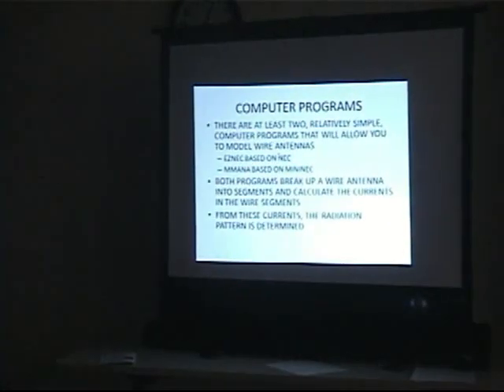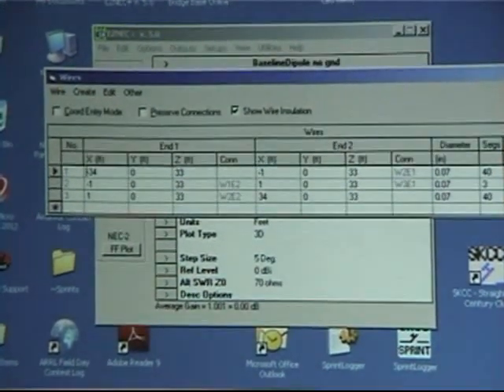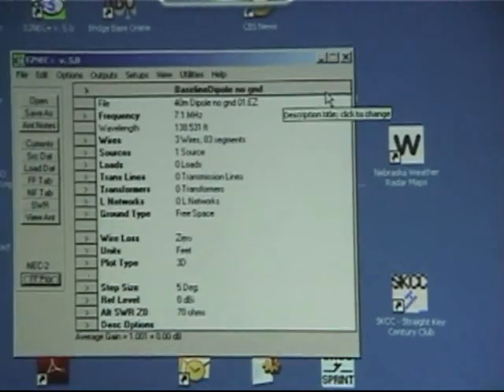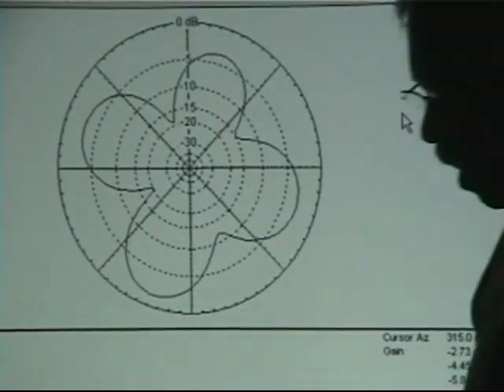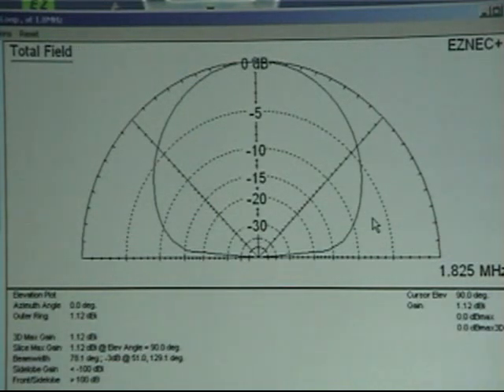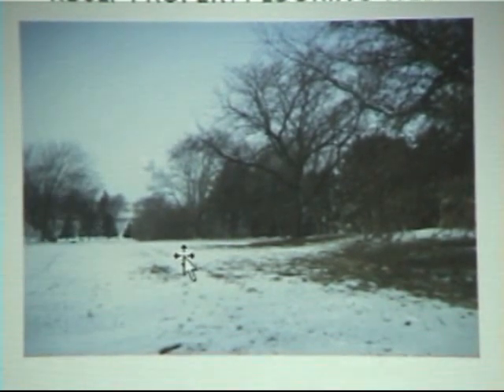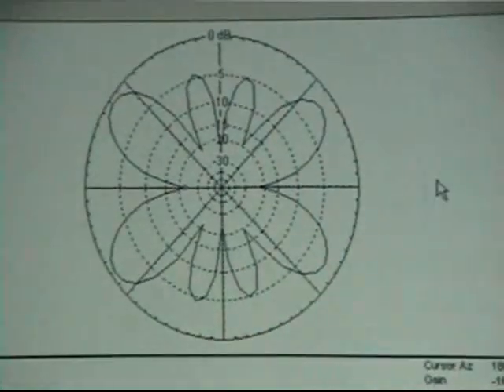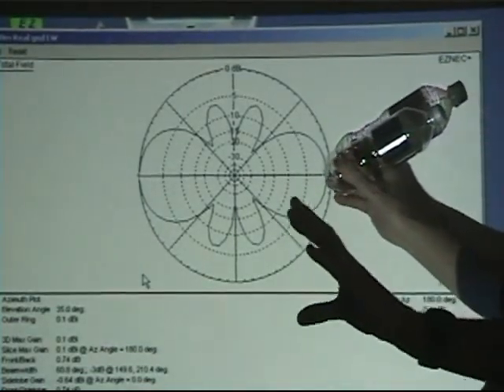aksarben arc 11.14.14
KB0LF presentation on EZNEC Antenna Software